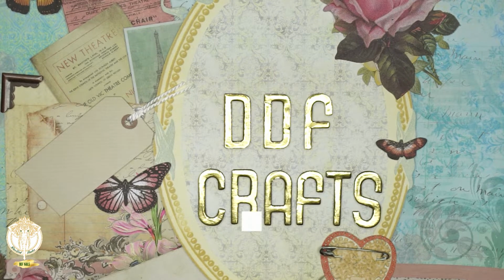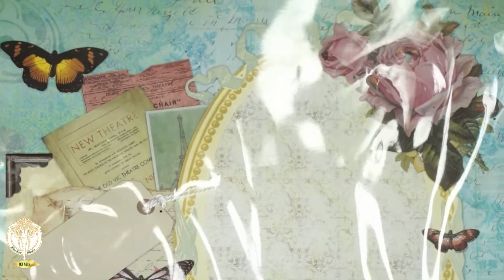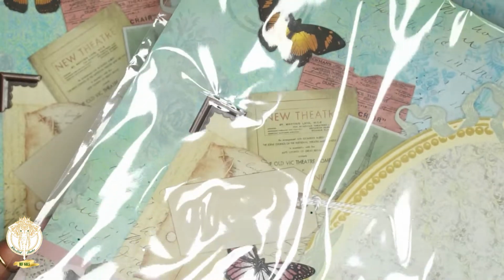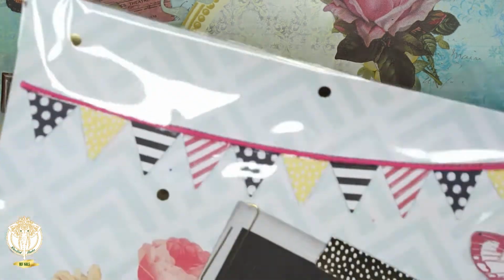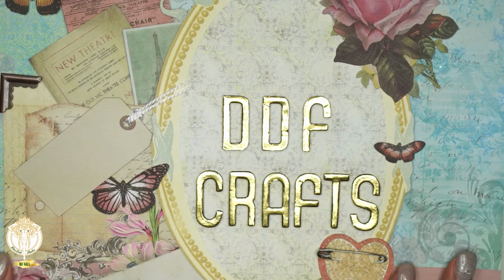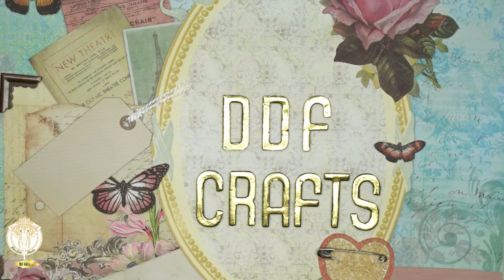DIY | PERSONALIZED PICTURE AND VIDEO BACKGROUND IDEA | 2019 | DivaDollFlawless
Hey Dolls,
Today I am sharing a super simple crafting idea. This can work for both crafting or nail pictures and videos. Enjoy. Have A Gorgeous Day Dolls...Smooches : )